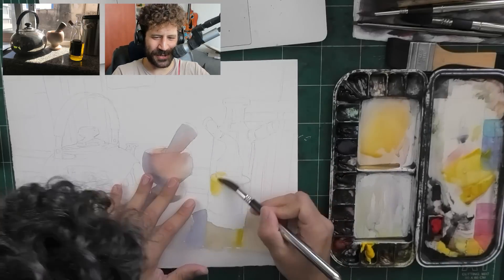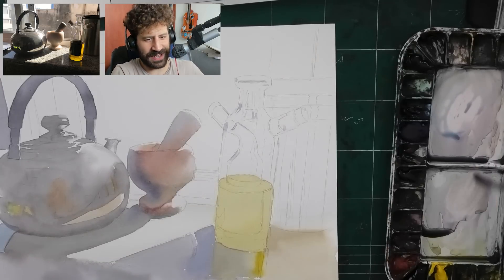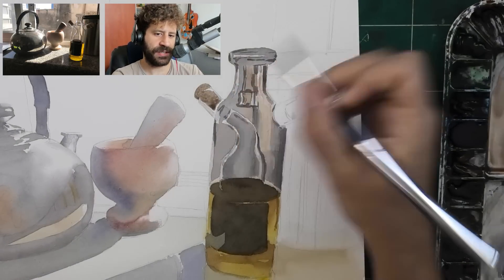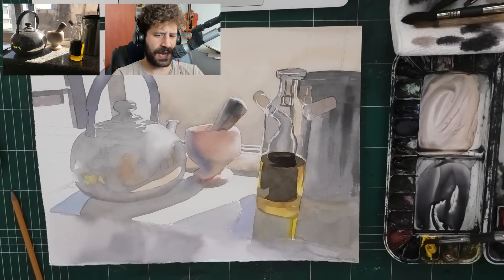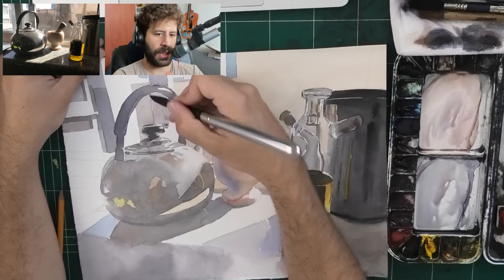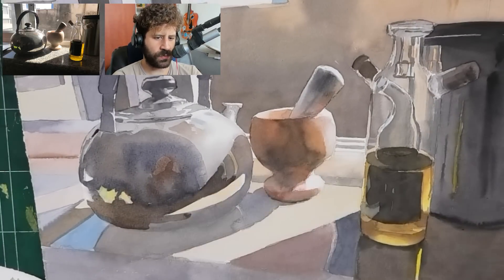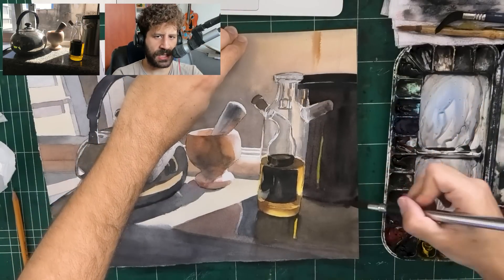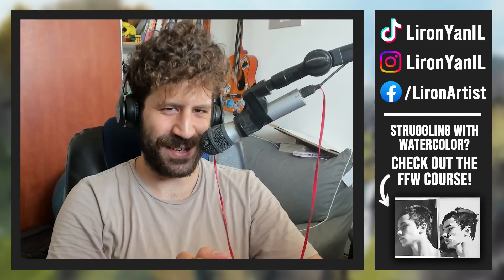The Reality of REALISTIC Watercolor Painting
COURSES

Today I'm sharing with you a MASSIVE process for my recent "Making Pesto" painting.

The total recorded timee ended at around 2.5-3 hours, so I resorted to a time lapse this time, as I didn't want to cut anything out 😂

But hopefully seeing this gives you an understanding of the reality of realistiic painting.

Let me know if you'd like a FULL NARRATED version in the future.

- Liron

Time-Stamps:
00:00 - Realistic Painting
00:24 - Kettle's 1st Wash
02:45 - Mapping Highlights & Bottle
07:33 - Wet in Wet & Background
13:18 - Mortar and Pestle
14:46 - Best Kettle Wash
17:23 - DARK Vinegar
18:29 - Dark Bottom - Enhancing the Composition
20:15 - Final Result